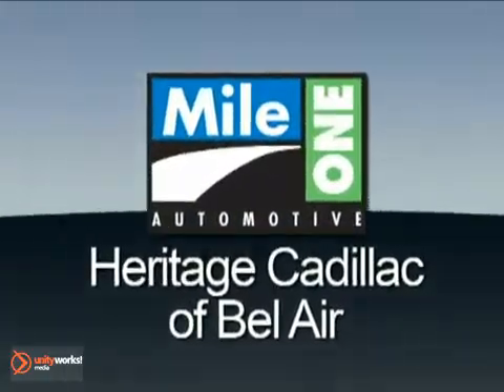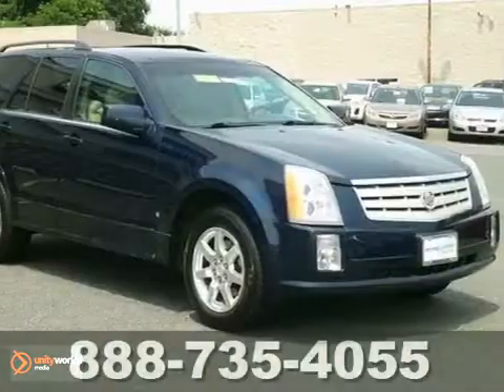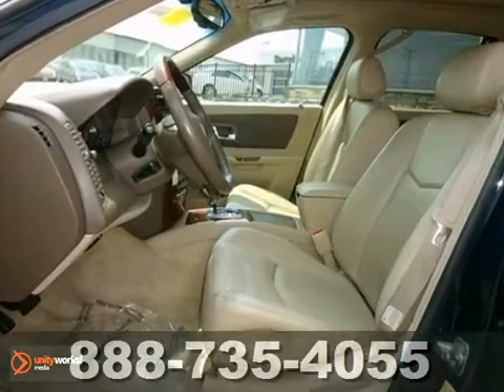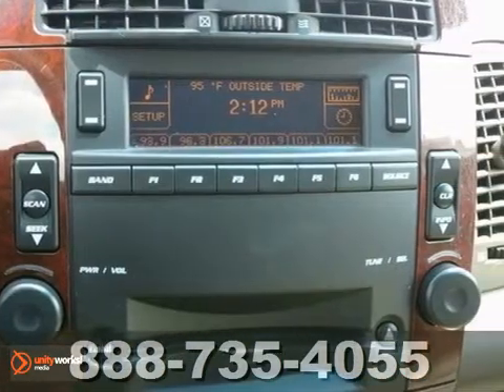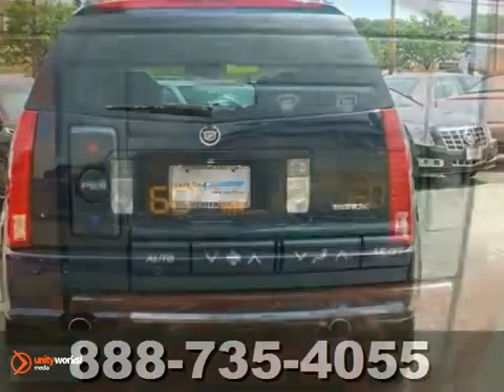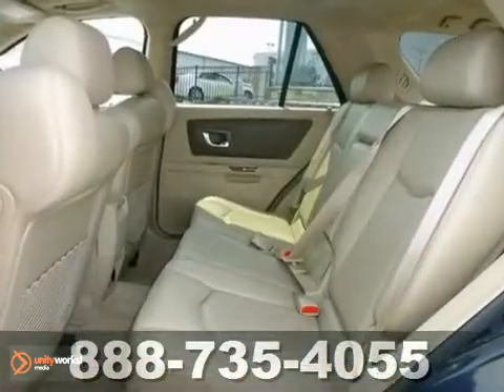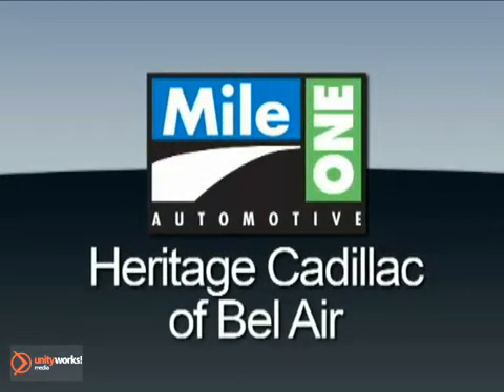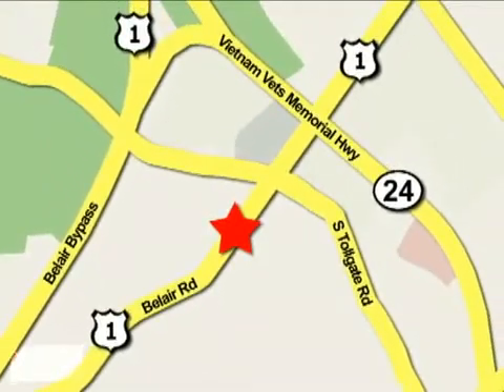2006 Cadillac SRX EU154713 in Baltimore MD Bel-Air, MD SOLD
SOLD - If you are looking for real value on a great used car, Heritage Cadillac Baltimore MD invites you to call and make an appointment to view this 2006 Cadillac SRX, stock# EU154713. We are conveniently located near Baltimore MD Bel-Air, MD and known for our great selection, reliability and quality. Call to take a look at this 2006 Cadillac SRX today.

716 Bel Air Road
Baltimore MD Bel-Air MD, 21014